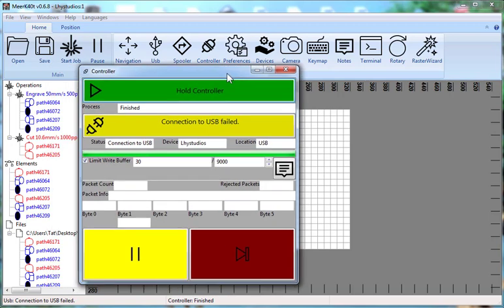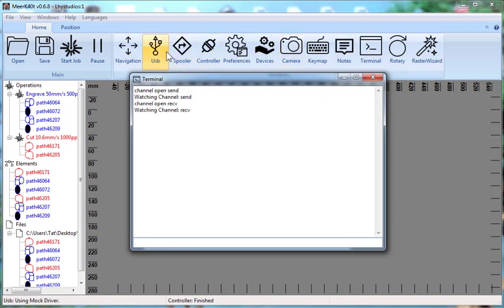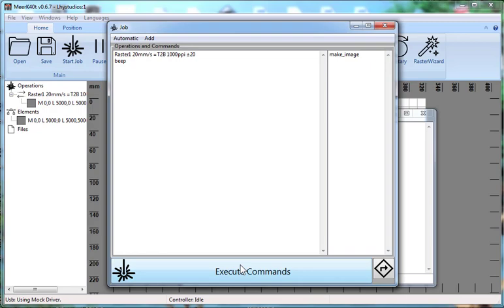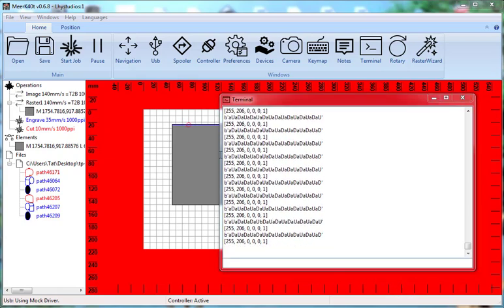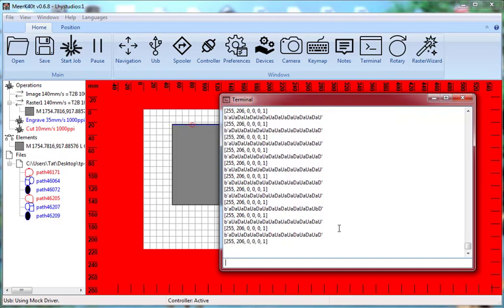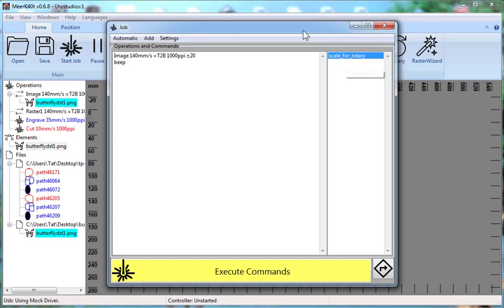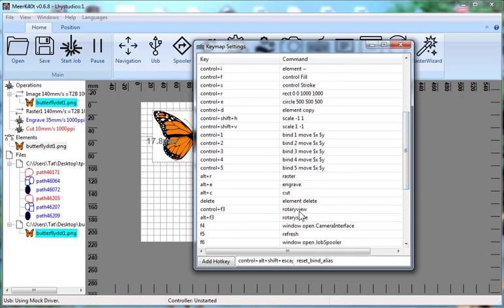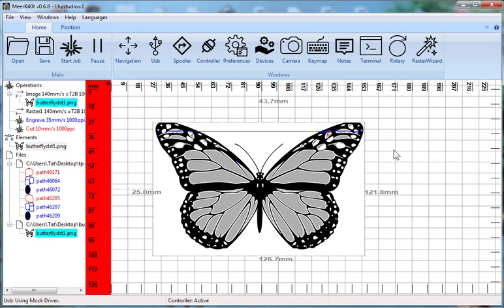0.6.8. Rapid Between and Raster Faster. (Louder Sound)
Adds Rapid Option to rapid to next location. In Jobs, on by default.
Adds Jog Standard and Finish option to select type. Typically Standard.
Optimizes the OK queries. Speeds Raster up by 42% before stuttering occurs. 100 mm/s minimum before stutter vs 70 mm/s previously.
Adds code to do Standard Jogging with N-SE lhymicro-gl sequences.
Adds in rotaryview and rotaryscale options for use with rotary see issue #249
Added in control Jog Transition Test
Added in option to Force Continue in Controller when the finish failed to advanced.
Fixed bug that would sometimes prevent the finish from advancing.
Corrected a console syntax bug 'egv #$'.